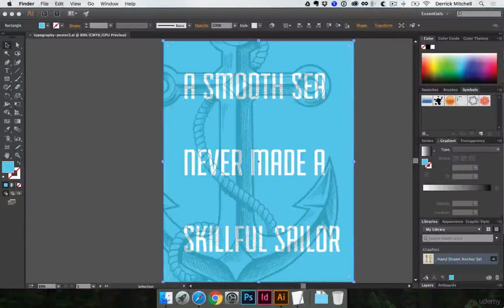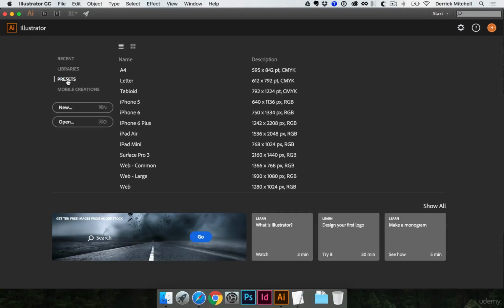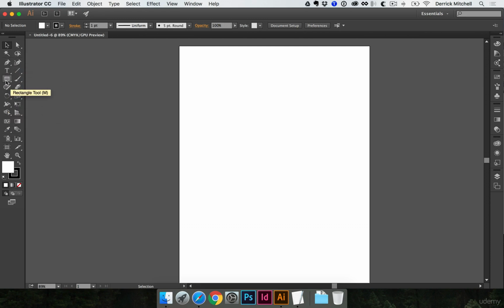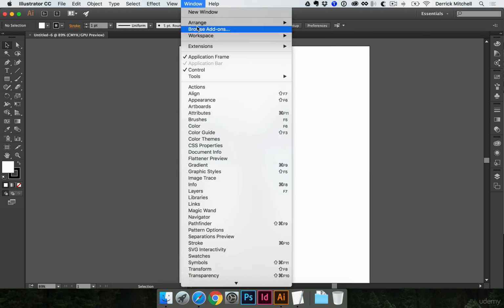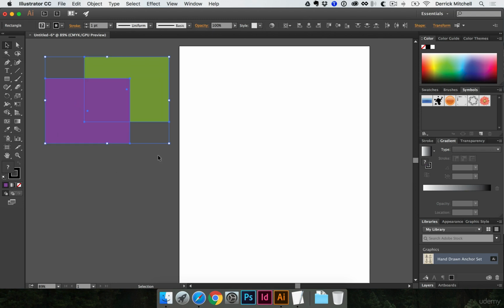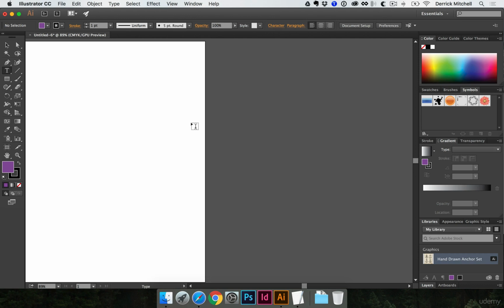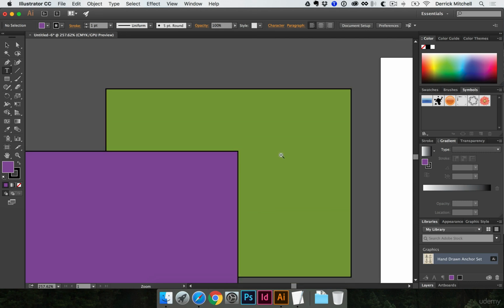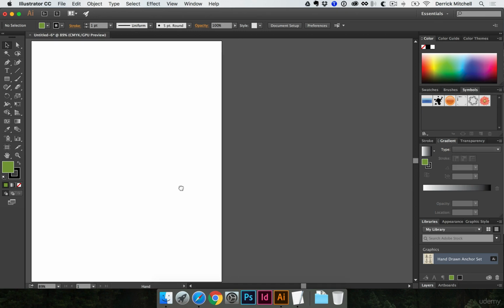Introduction to the Project - Part 1